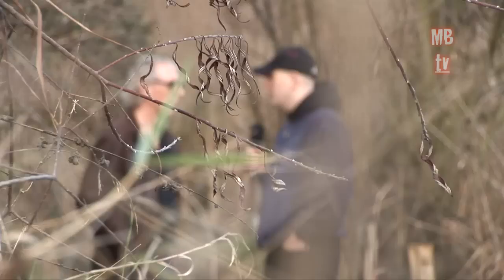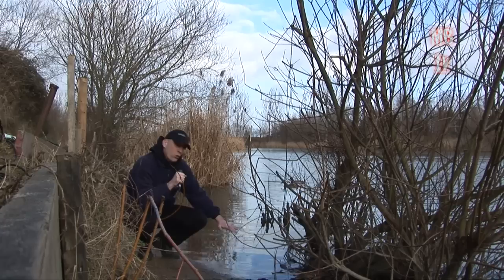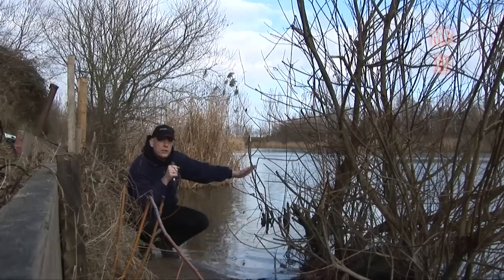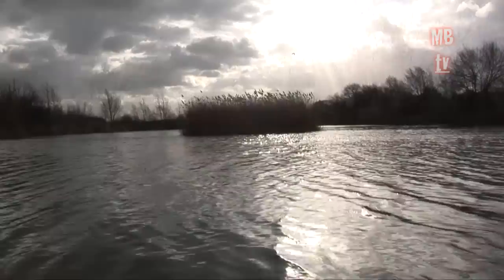Mill Barn Promo Part 1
Mike Salisbury presents an insight into one of Essex's most prolific day-ticket fisheries, Mill Barn in Great Wakering